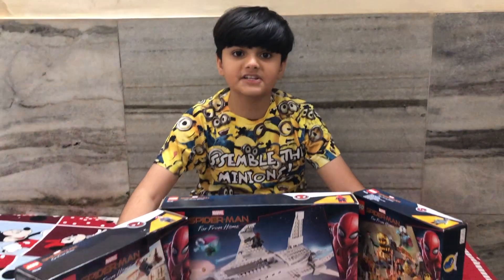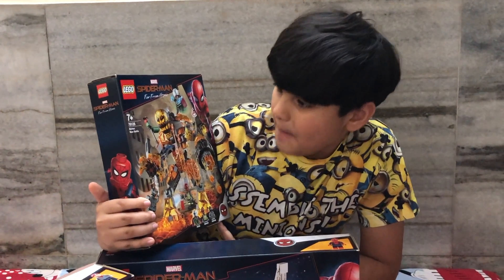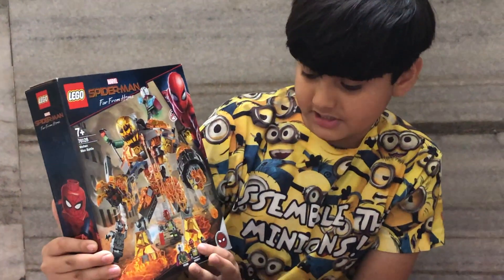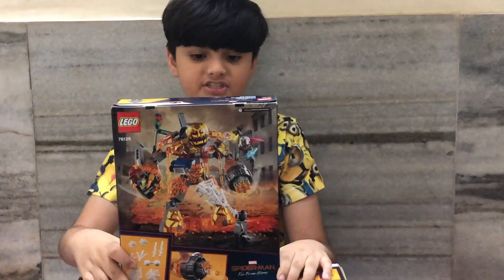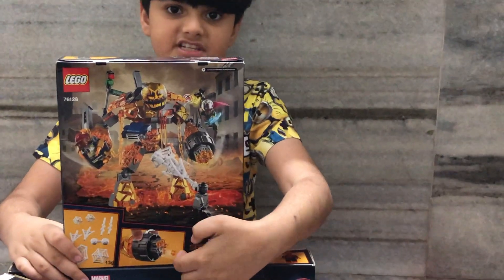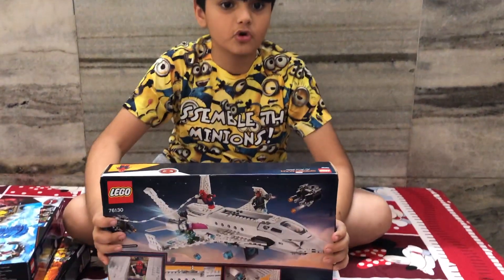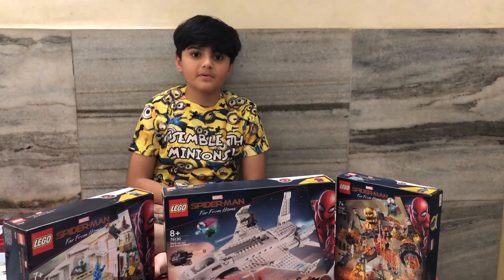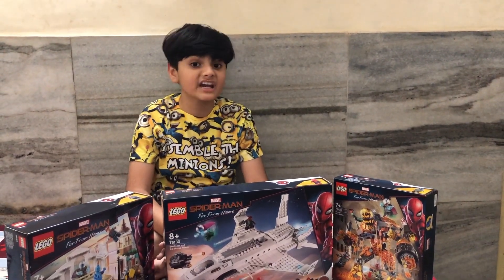lego amazing spider man far from home sets !!!!